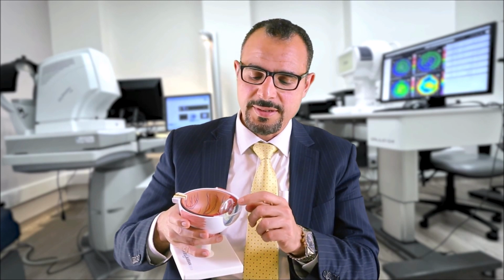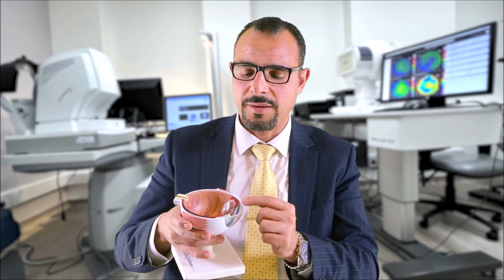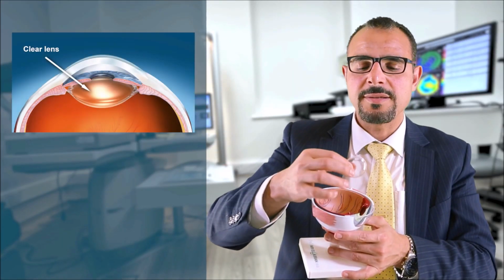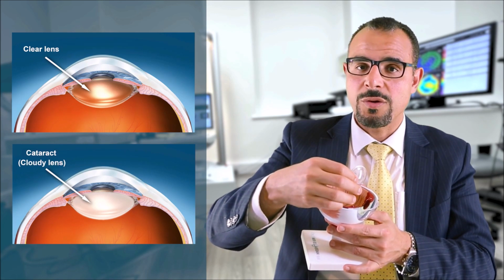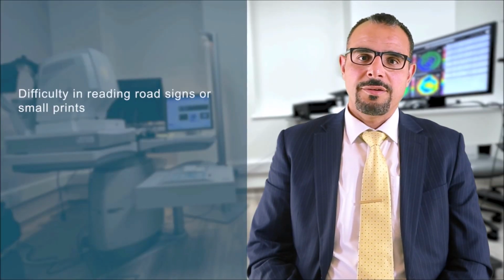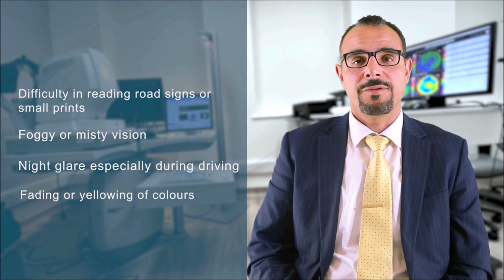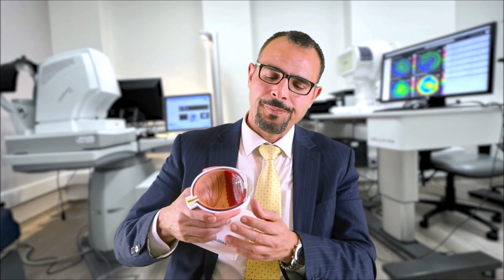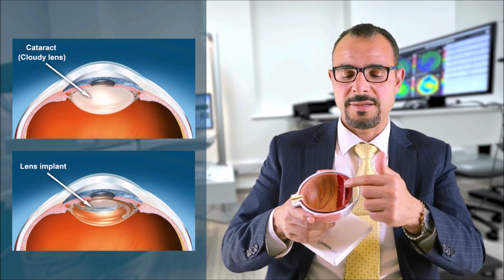An expert's guide to cataracts | Top Doctors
Cataracts are a very common eye condition causing the lens of the eye to become cloudy. If left untreated, it can lead to blindness. In his latest video interview, renowned ophthalmologist Mr Abdallah Ellabban offers his expert insight into this condition.

0:00 What is a cataract?
1:20 How does a cataract form?
2:38 What are the risk factors for catarct development?
3:21 How is a cataract treated?
5:22 What are the types of replacement lenses?
7:55 When should I start to consider cataract surgery?
8:42 What is the success rate of cataract surgery?
9:37 When can I drive after cataract surgery?